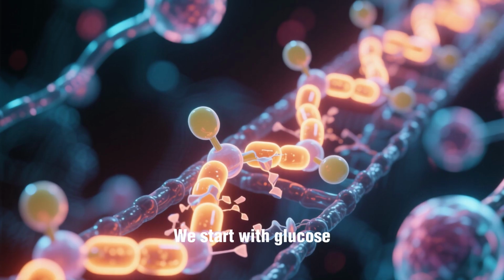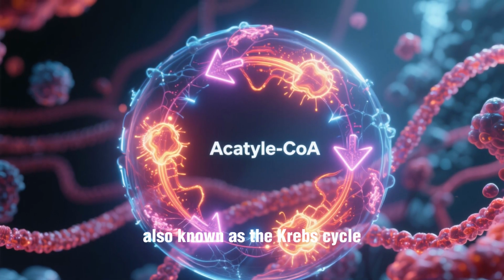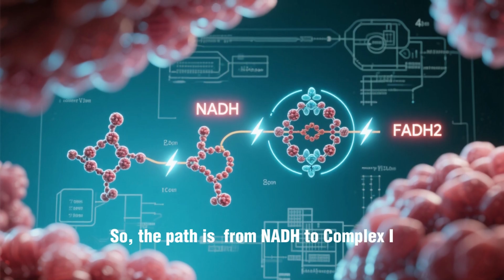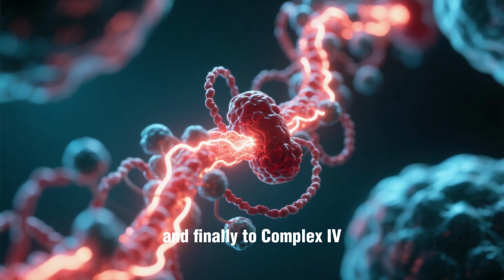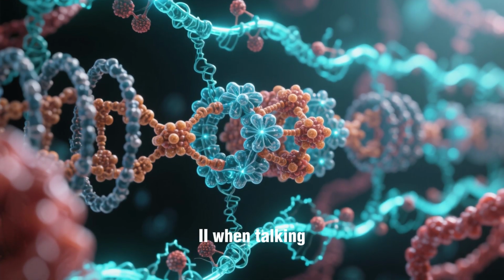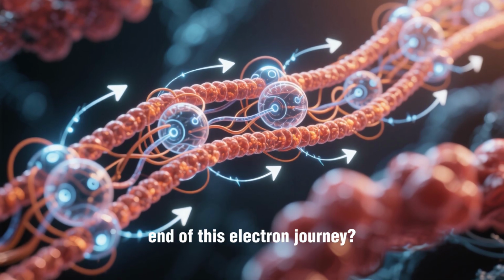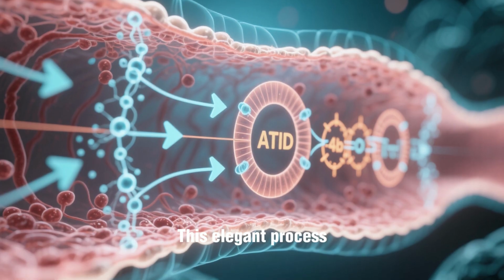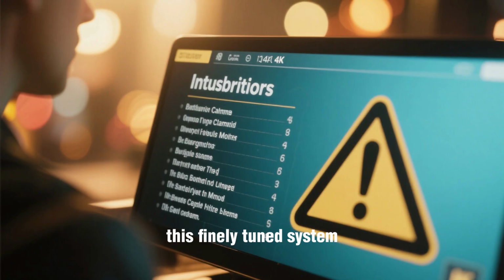Electron Transport Chain Explained | Oxidative Phosphorylation Made Easy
In this video, we explain Oxidative Phosphorylation and the Electron Transport Chain in a clear, simple, and exam-oriented way for MBBS, USMLE, and medical students.
You’ll understand:
• Role of Complex I–IV and ATP Synthase
• Proton gradient and chemiosmosis
• Why oxygen is the final electron acceptor
• High-yield inhibitors (Rotenone, Cyanide, Antimycin, Oligomycin, DNP)
• Total ATP yield (30–32 ATP per glucose)
This lesson is designed to help you visualize the electron transport chain, remember key facts for exams, and finally make sense of oxidative phosphorylation without confusion.
📚 Perfect for:
MBBS students
USMLE Step 1 aspirants
Biochemistry beginners
Medical exam preparation
👉 Watch till the end for high-yield exam tips.